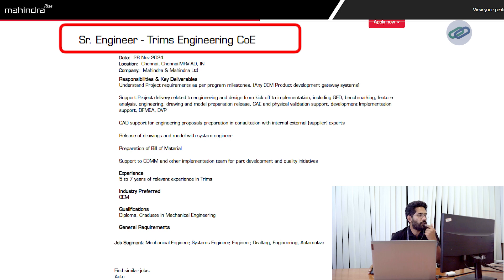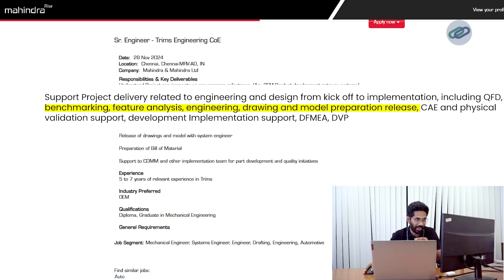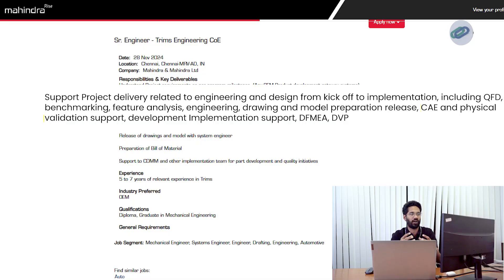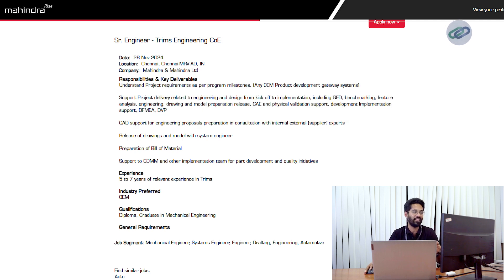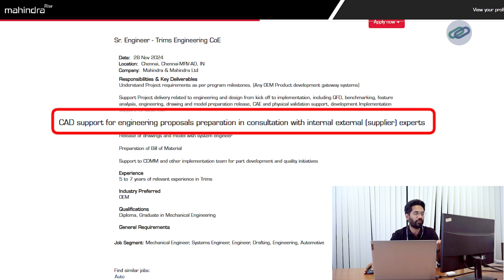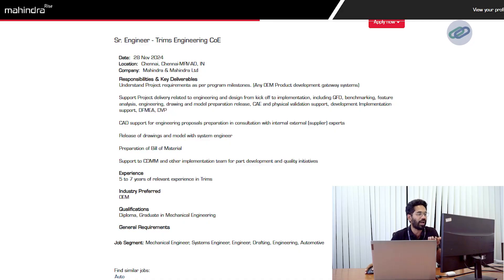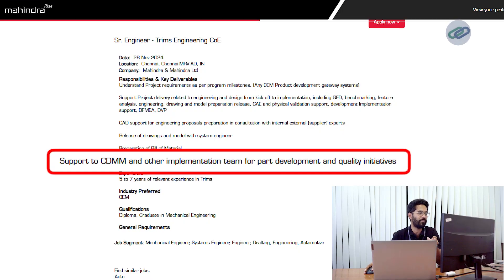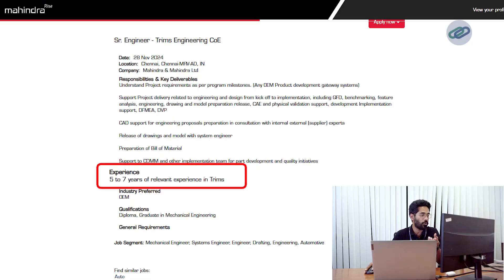How to Crack the Sr. Engineer - Trims Role at Mahindra | Path to Placement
Welcome to the Path to Placement Series!

In this episode, Subramanian, Director of Mechanical at Skill-Lync, breaks down the job description for the Sr. Engineer - Trims Engineering CoE role at Mahindra & Mahindra.

Learn about the key responsibilities, including:
✅ Understanding OEM project requirements and development gateways.
✅ Supporting project delivery with engineering, design, and validation.
✅ Preparing CAD models, drawings, and Bill of Materials.
✅ Implementing quality initiatives like DFMEA, DVP, and QFD.
✅ Collaborating with internal and external teams for seamless execution.

What’s Covered:

- Mahindra's expectations from a Sr. Engineer in Trims.
- Skills, tools, and certifications needed to excel in this role.
- Tips for mechanical engineers to prepare for and crack similar opportunities.

If you’re a mechanical engineer dreaming of joining Mahindra, this video is for you!

Speak with our experts and schedule a personalized career plan session at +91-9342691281 or register